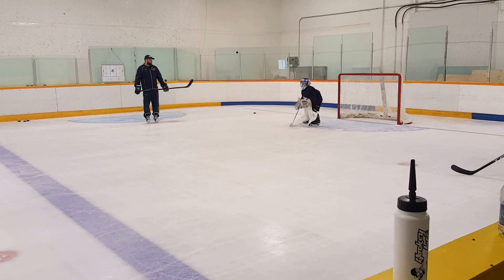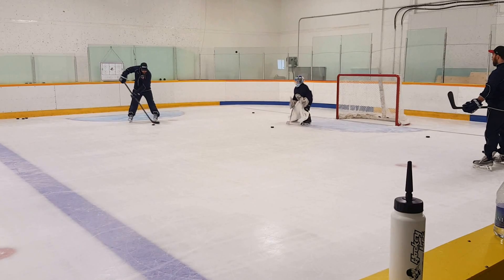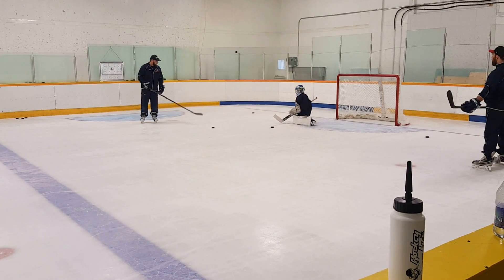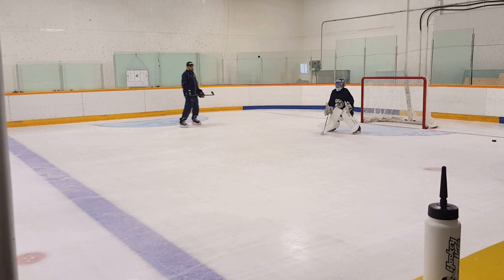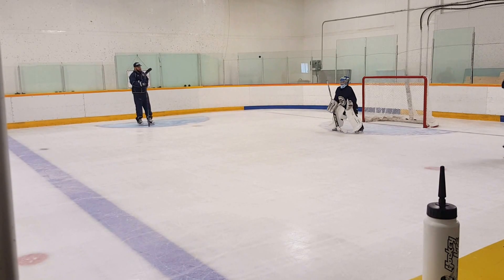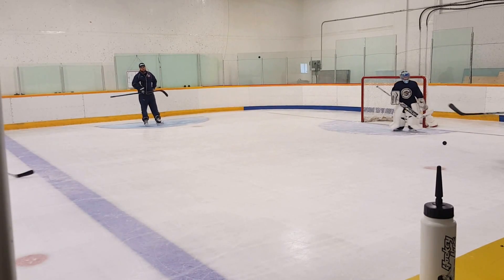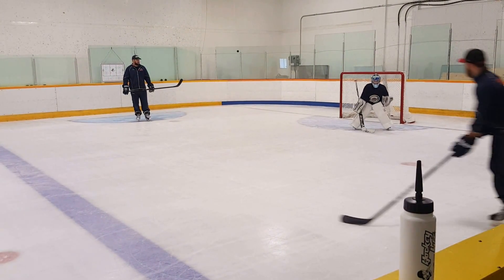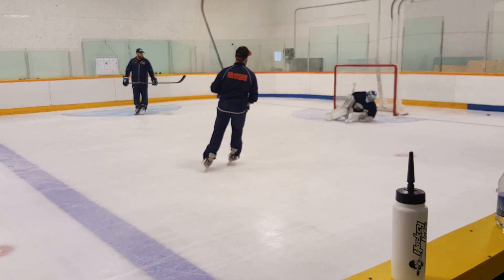JAGGER GILLOTT TRAINING JUNE 16 2016 VID 2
Jagger Gillott training, his 11th month as Goalie, Jagger is 8 with Chris Hyk. Breaking in new pads.